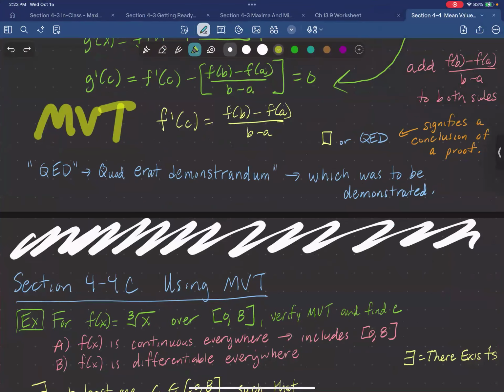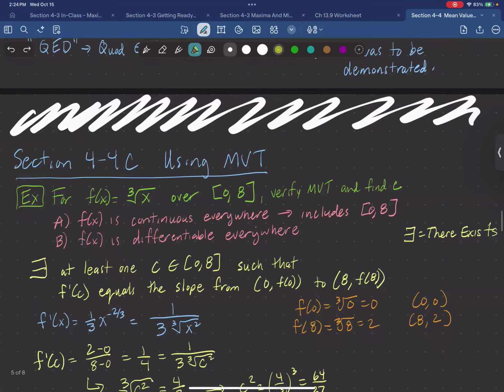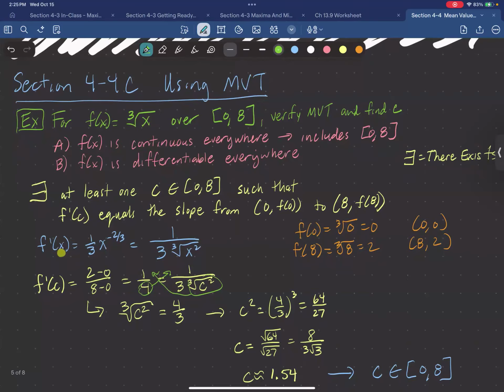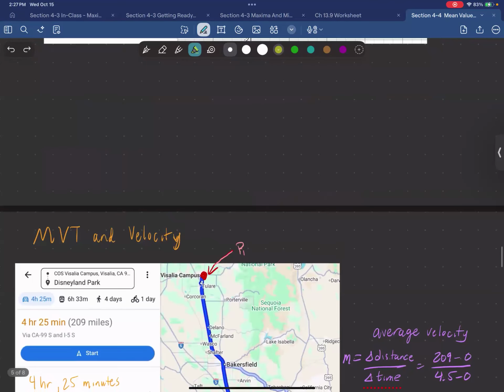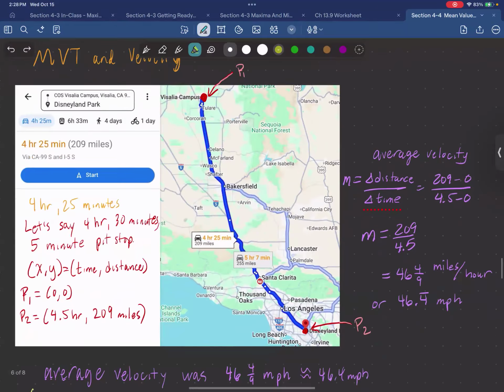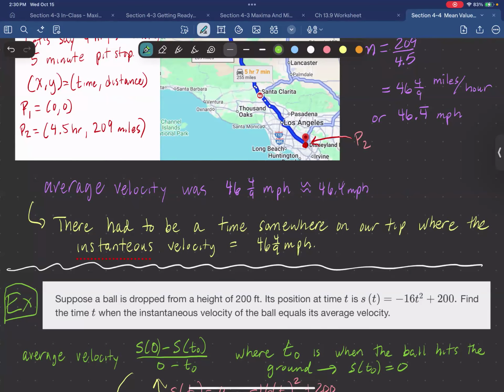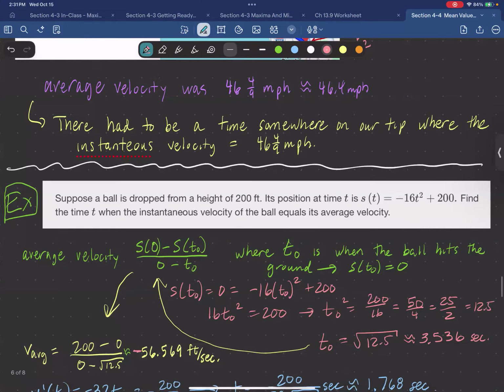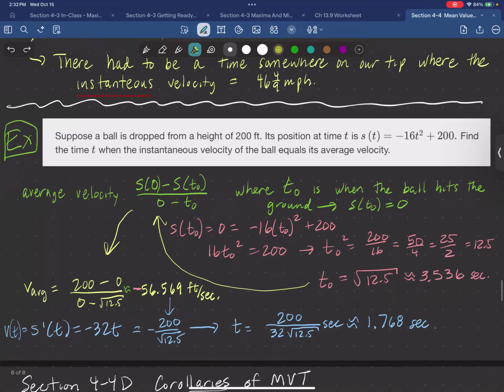Math 065 Calc 1 Section 4.4C Using MVT